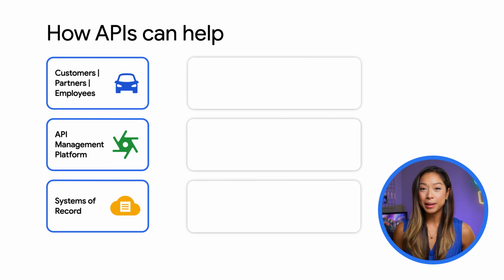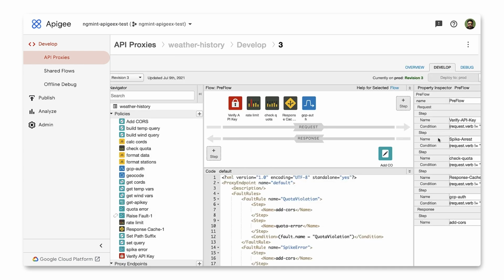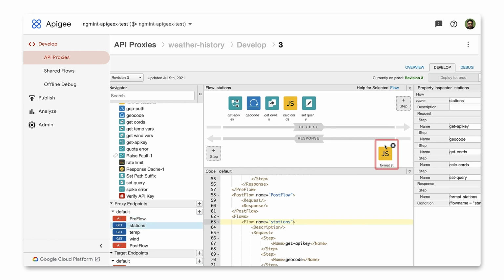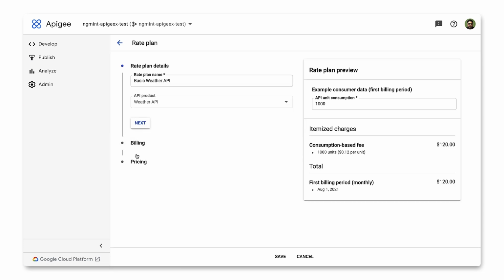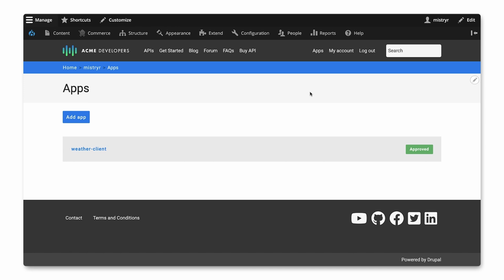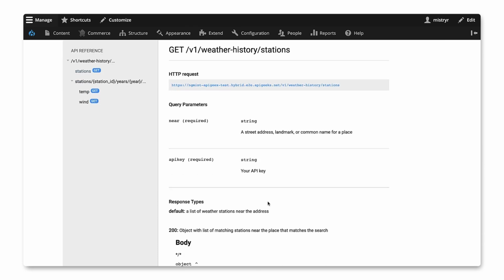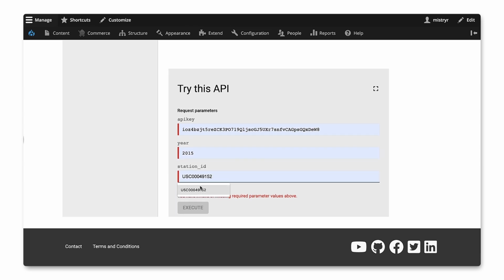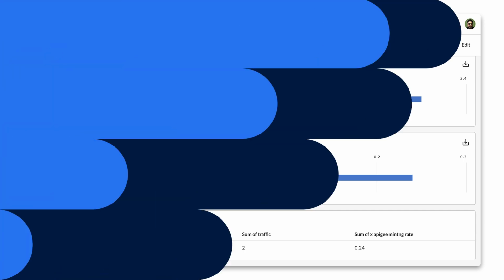How to monetize BigQuery datasets using Apigee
Data harnessed through tools such as BigQuery allow organizations to deliver personalized experiences, make data-driven business decisions, and unlock new streams of revenue. In this video, we go through the challenges of putting data into action and show how APIs can help. Watch to learn how Apigee makes it simple and easy to package your business data as APIs!

Chapters:
0:00 - Intro
0:45 - Challenges of putting data into action
1:00 - How APIs can help
1:20 - Demo
4:48 - Get started

product: Cloud - API Management - Apigee API Platform; fullname: Stephanie Wong; re_ty: Publish;